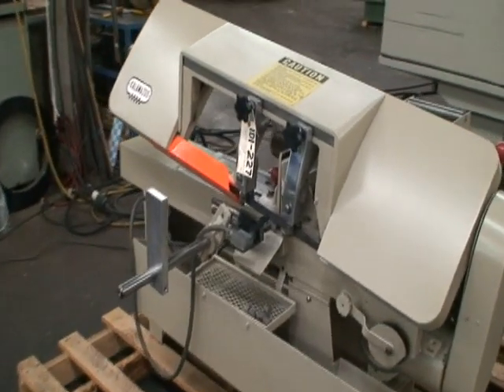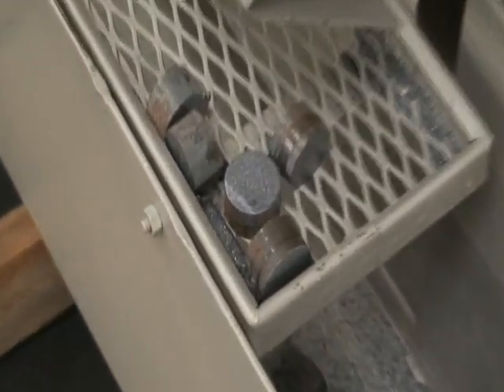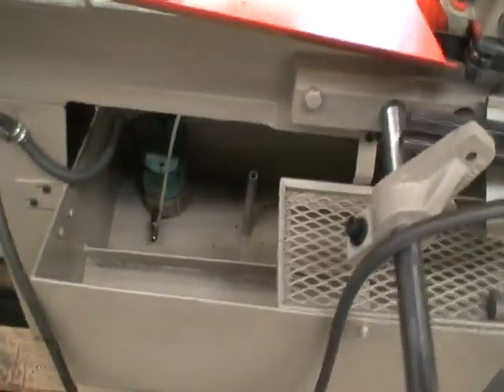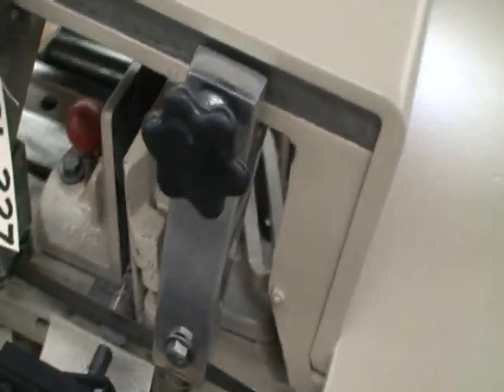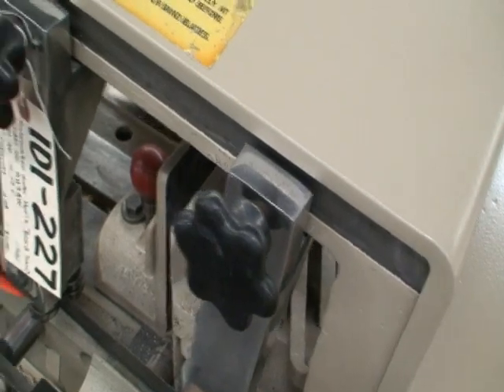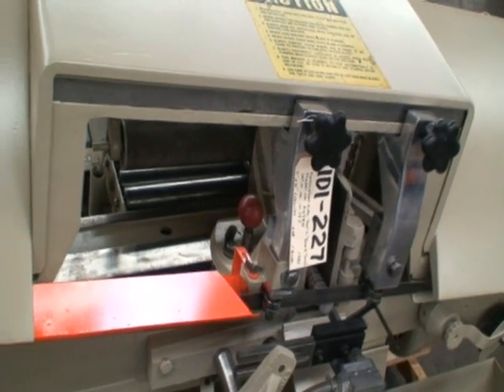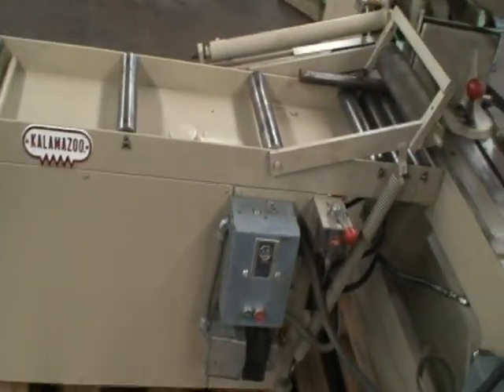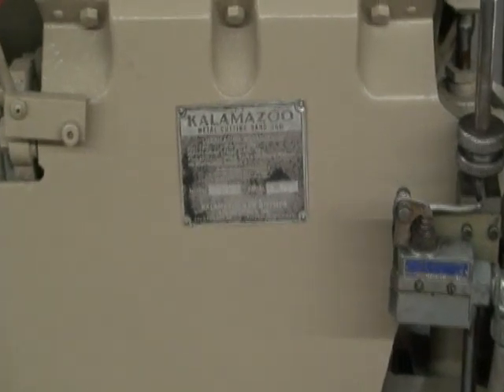Kalamazoo Automatic Horizontal Band Saw, AH9AW, Ref.#101-227(SOLD)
Kalamazoo Automatic Horizontal Band Saw    Ref.#101-227
Model No. AH9AW
Serial No. 10.79 5     New 1983

Cutting Capacity: 9" x 12"
Cutting Capacity, Solid Rectangulars: 4" x 4"
Saw Blade Size: 1" x 130"
Blade Speeds: 62 - 390 FPM
Maximum Length of Bar Fed: 30"
Overall Dimensions: 68" x 80" x 48" High
Machine Weight, Approx.: 1200 Lbs.

Equipped With:
Automatic Bar Feed Attachment
Automatic Stock Stop
Coolant

2 HP Main Motor Drive     220/440/3/60
2 HP Hyd. Motor